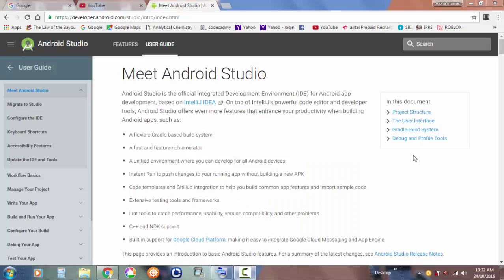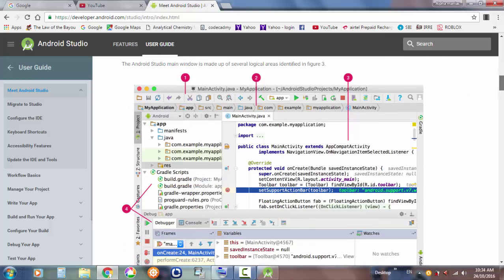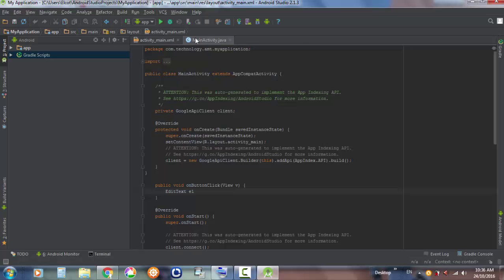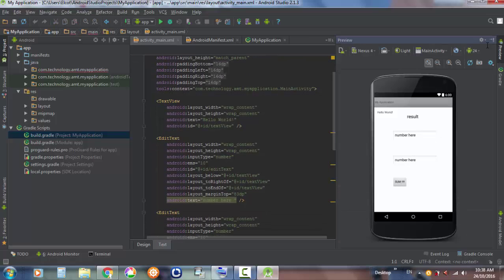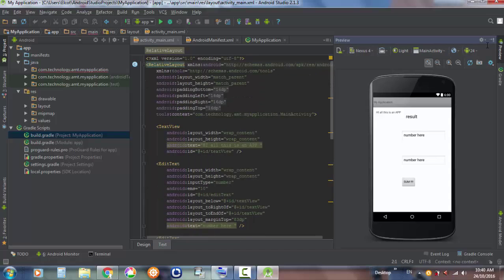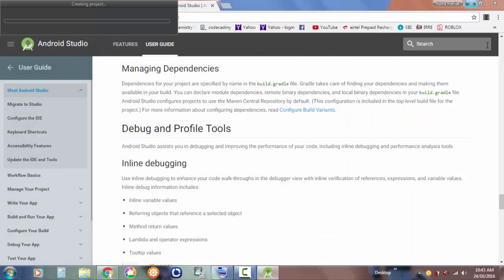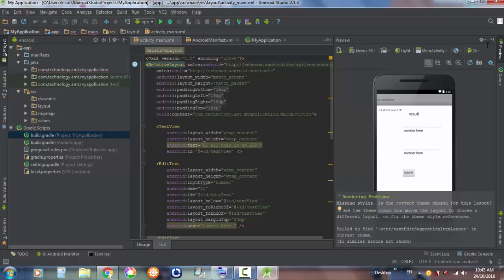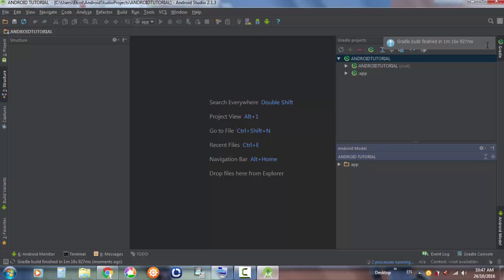ANDROID STUDIO TUTORIAL #2 - explaining basics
what is the console going to look like and how is it going to be used .!!